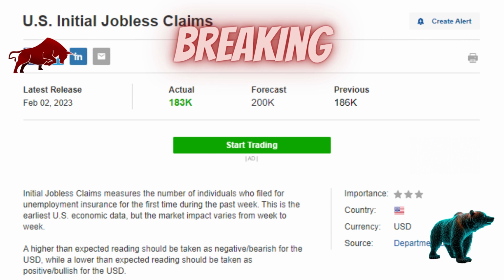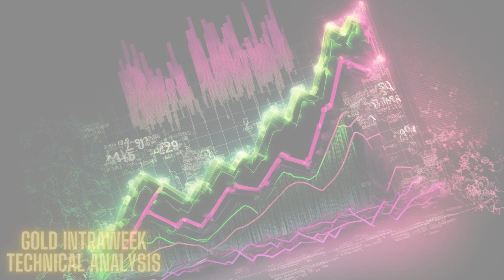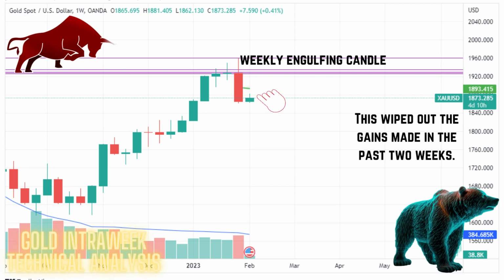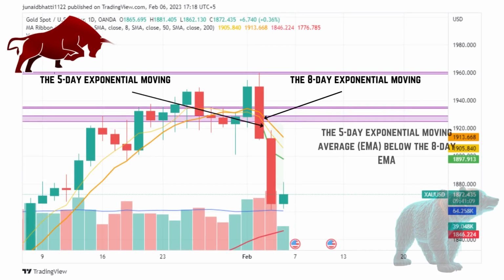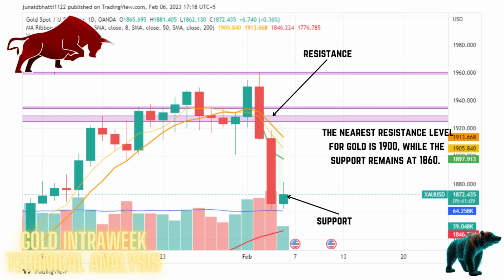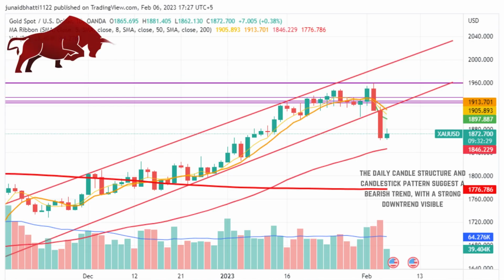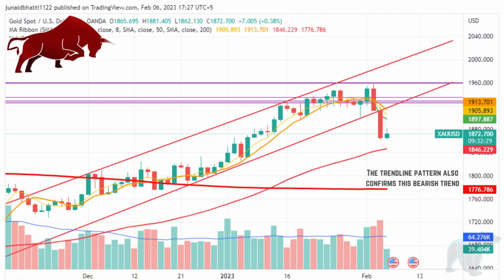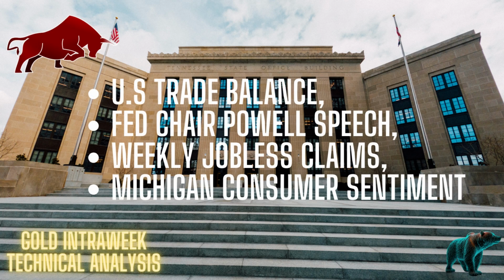Gold Weekly Analysis: Market Roller-Coaster with Key Economic Data Releases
Gold witnessed one of the most volatile weeks in recent history, with the price ranging from the weekly high of 1959 to the weekly low of 1861. The week saw key economic data releases including the Fed interest rate, lower-than-expected jobless claims, and non-farm payrolls which came out to be almost double the market forecast. The gold market opened the week at 1927 and closed at 1865, with a high of 1959 and a low of 1861. Despite the strong uptrend in previous weeks, the market saw a strong downward trend this week, characterized by a strong engulfing candle on the weekly time frame. This wiped out the gains made in the past two weeks.
xauusd live
forex live
gold live
live trading
live gold trading
live forex
gold live signals
live xauusd
gold live signal
forex signals
gold signals
forex live signals
gold signal live
gold trade live
gold forex live
live gold
live gold signals
gold signal
forex
forex trading live
xauusd